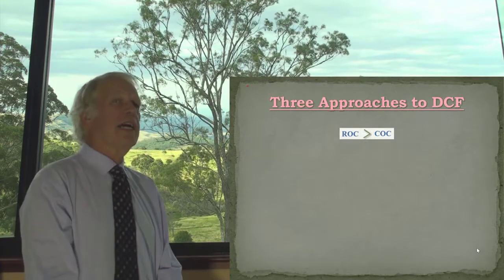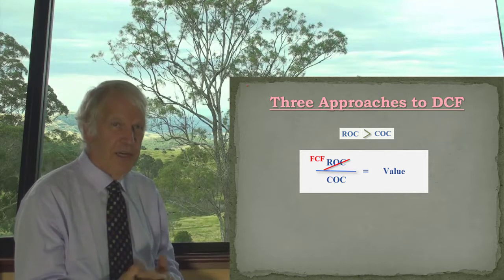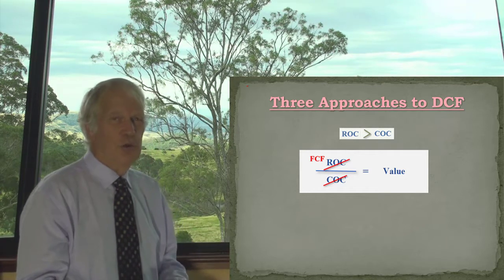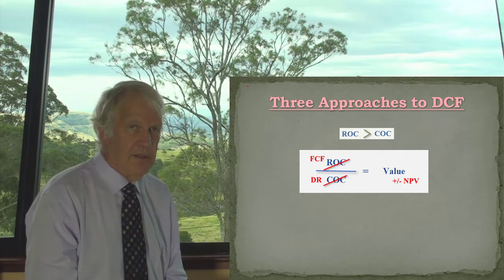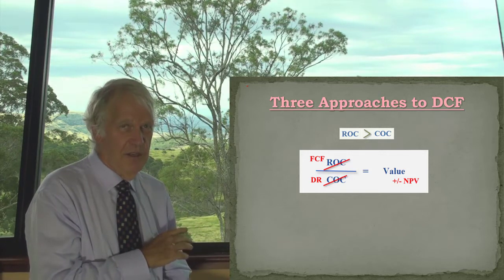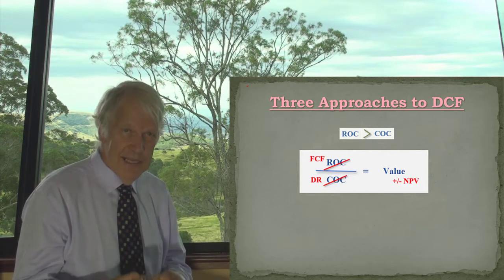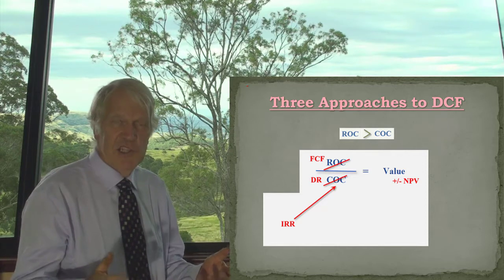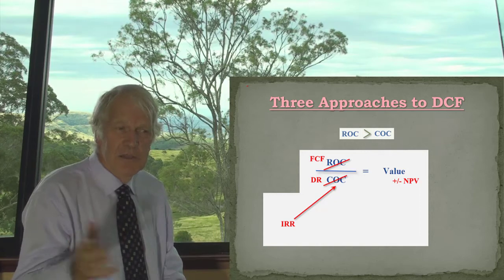ROC -vs- COC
Corporate Finance, Return on Capital, ROC, COC, Cost of Capital, Corporate Valuation, Richard Capps